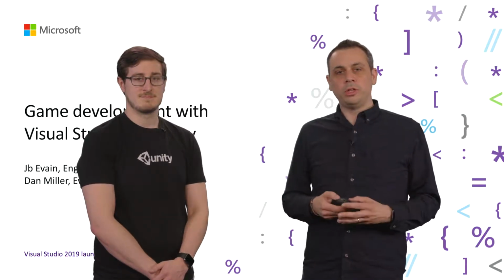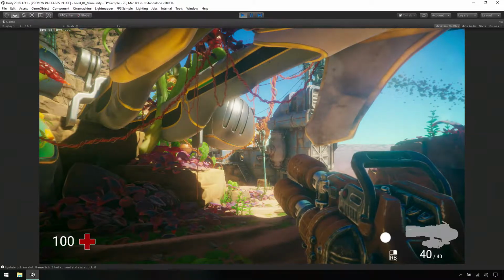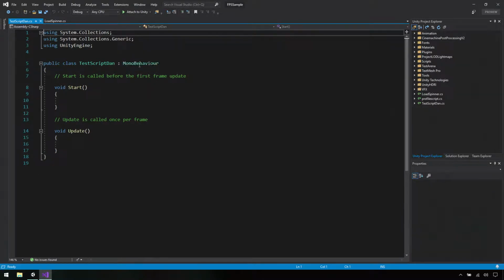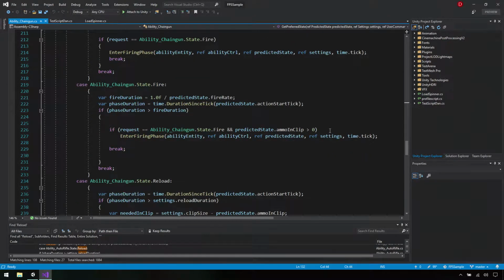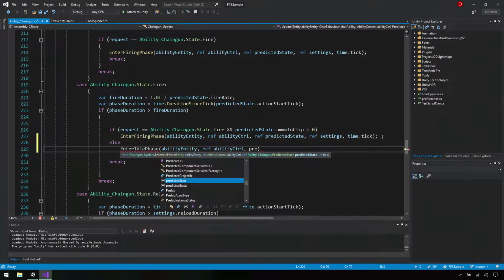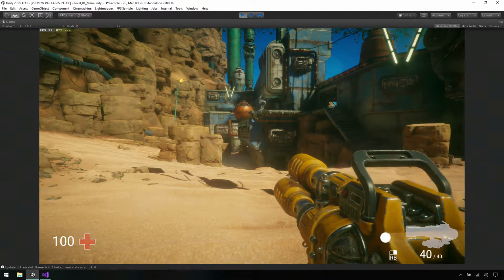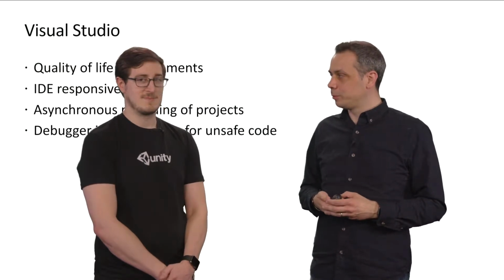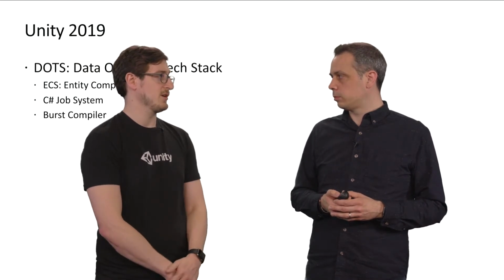Visual Studio 2019 Launch Event Visual Studio 2019 slam dunks on game development with Unity